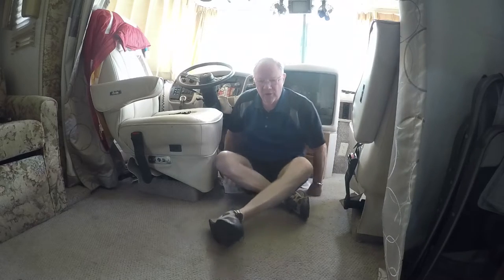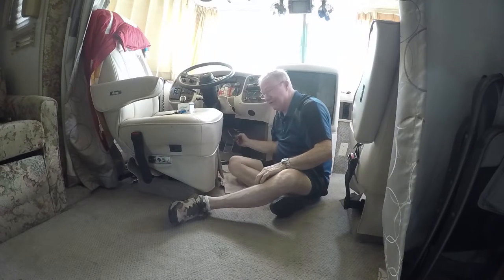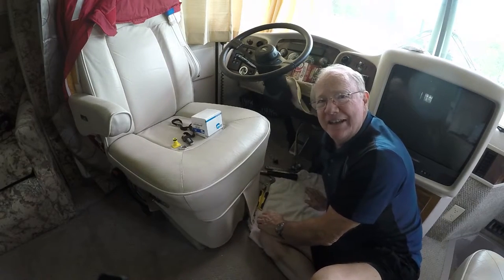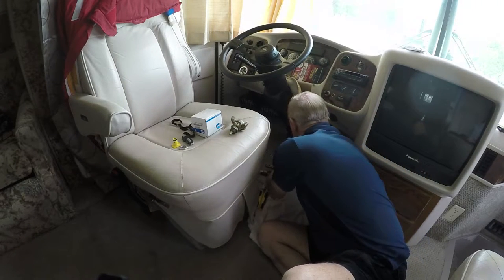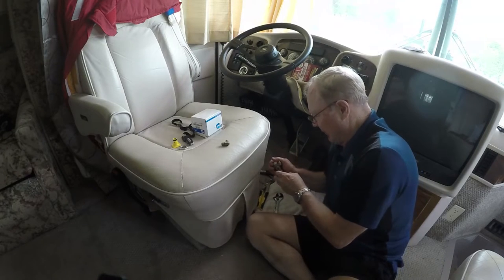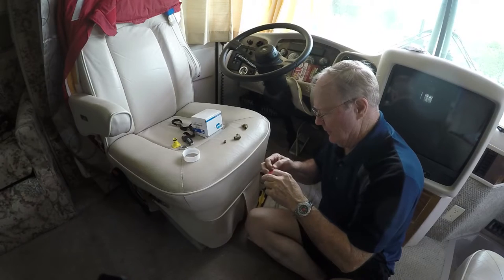Air parking brake valve fix In my 37' Allegro Bus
This shows me replacing the parking brake air valve in my Allegro 37' bus, due to an air leak.